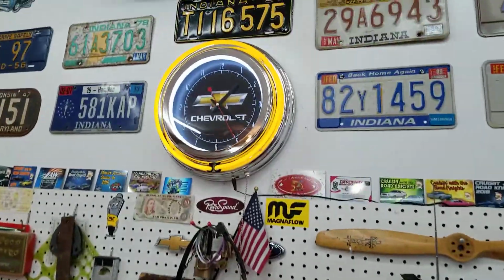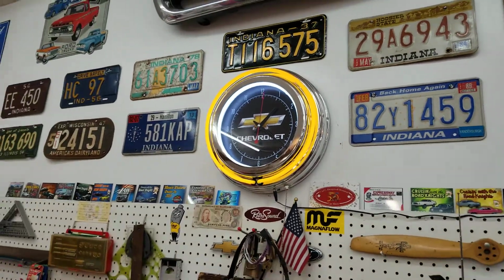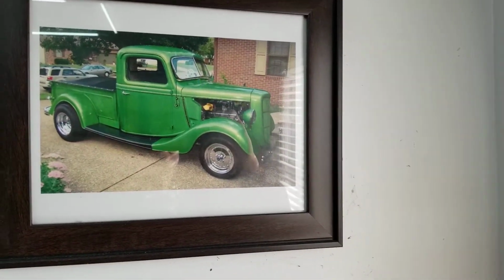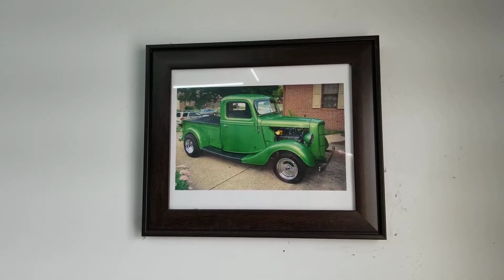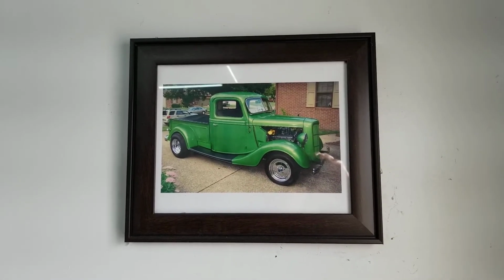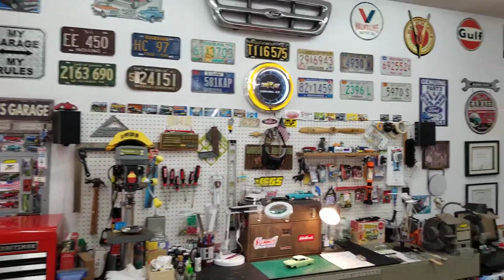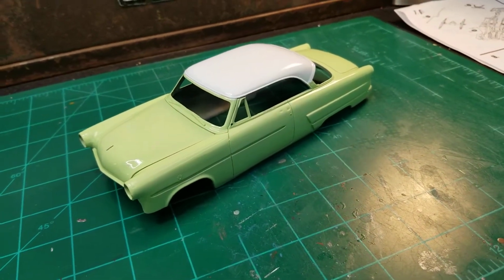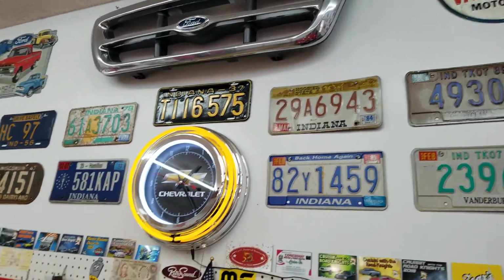New Chevrolet Neon Clock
I bought a new Chevrolet neon clock to replace the Ford neon clock I had hanging on the garage wall.  I forgot to mention in the video that I had shot the flat white Rust-Oleum paint with Rust-Oleum clear lacquer before I pulled all the wrapping off. I still need to polish it.